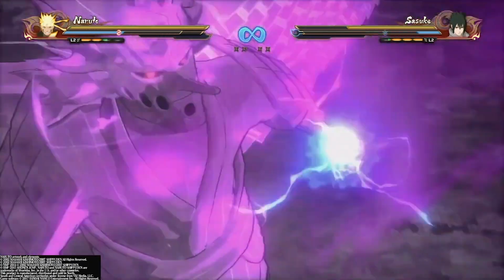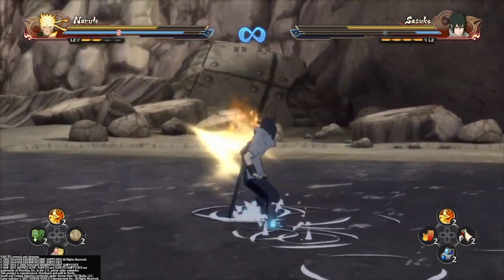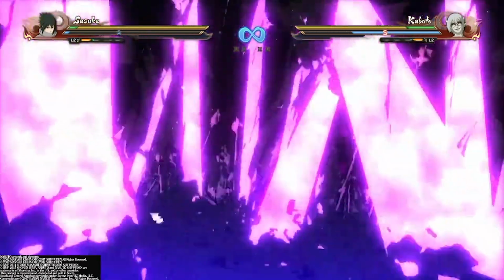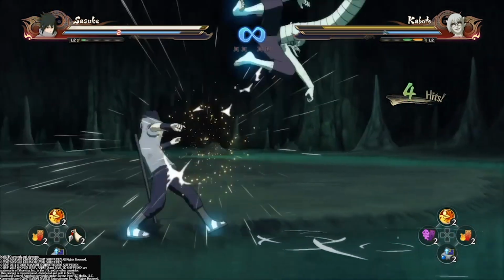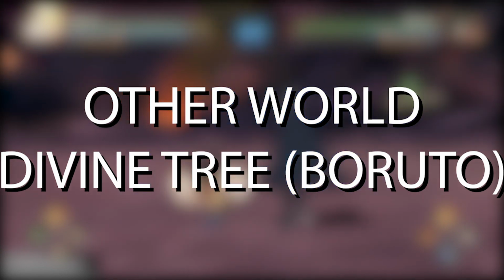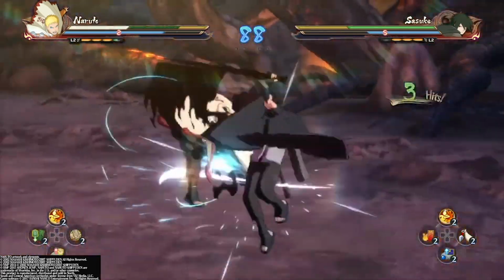5 Stages I would LOVE to see in a Naruto to Boruto “Fighterz”